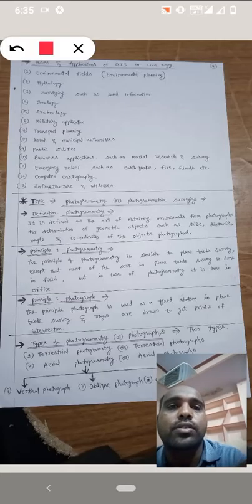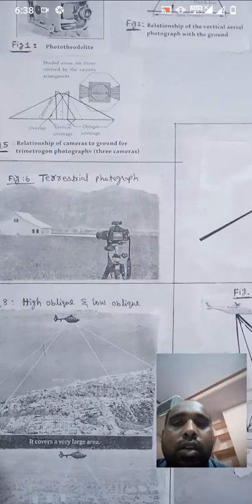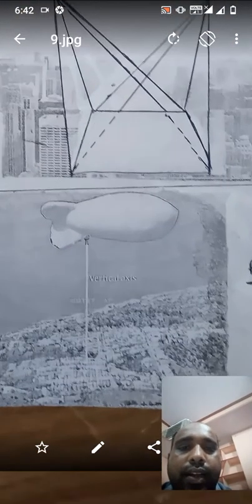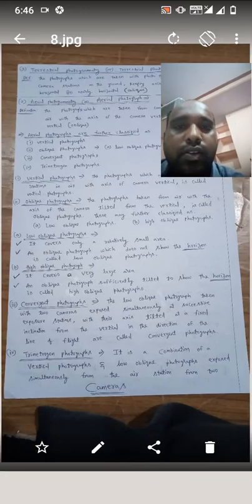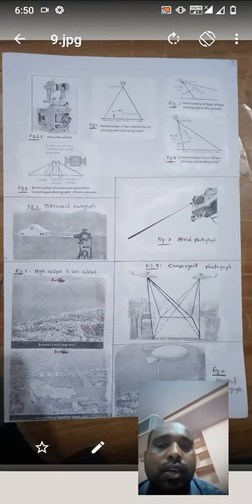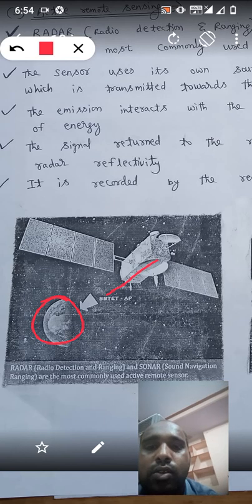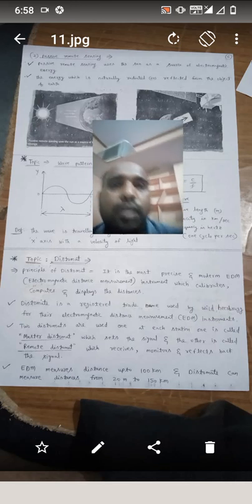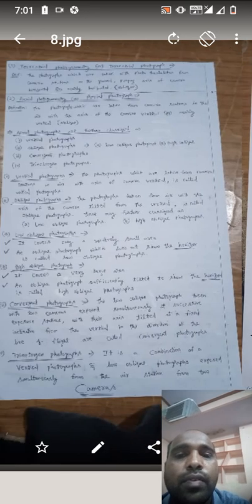Advanced surveying instruments (Part-2)